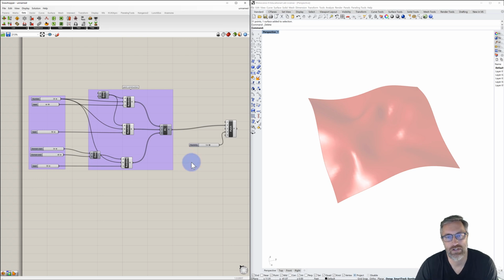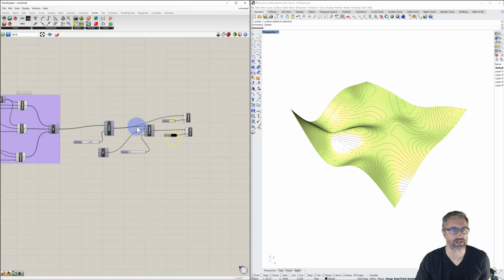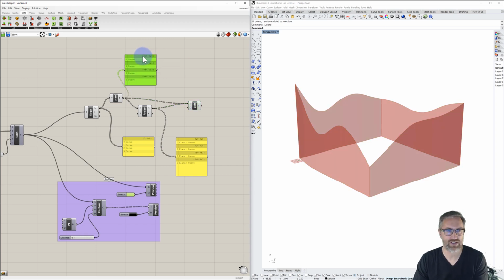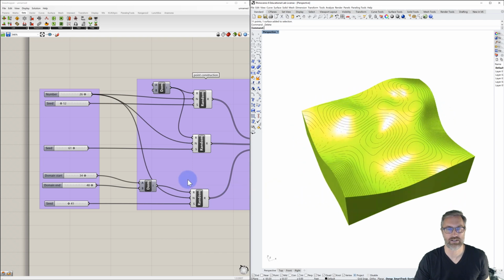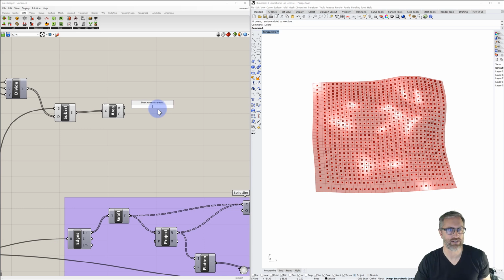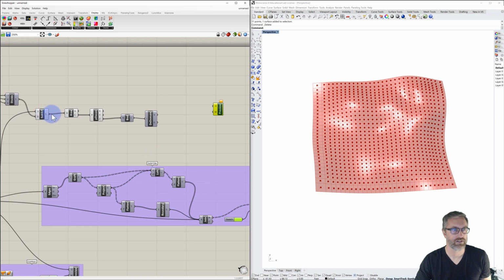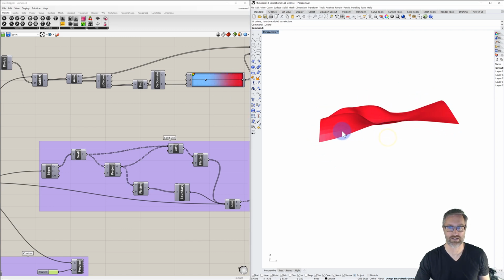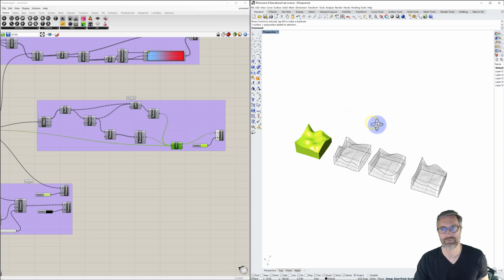Topography - Representing topological geometry - tutorial 2 of 3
Tutorial expands on the topography model (previous tutorial) and builds grasshopper components to represent it with three different visualization techniques. Tutorial developed for the Simulation + Prototyping course at LTU College of Architecture and Design.